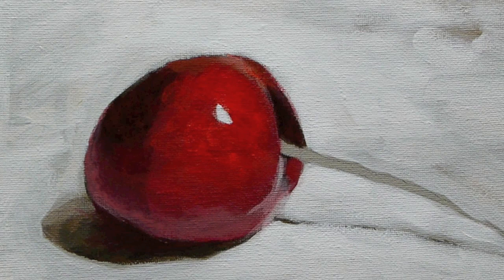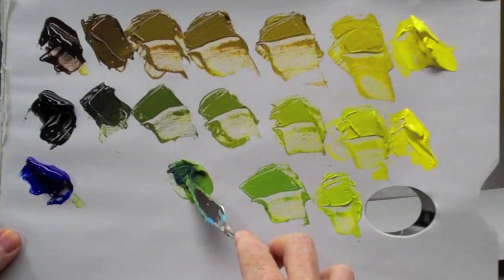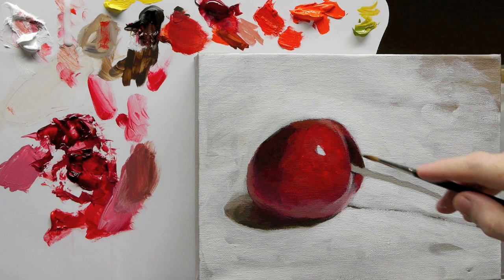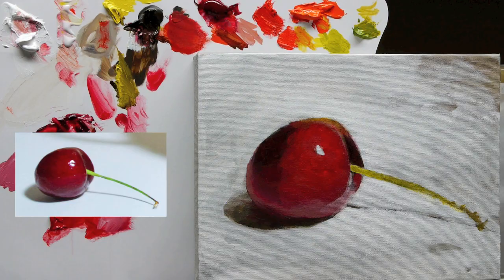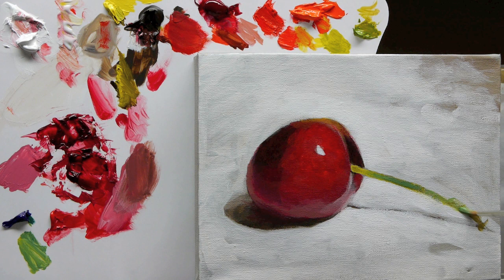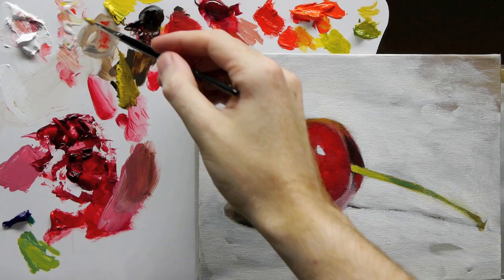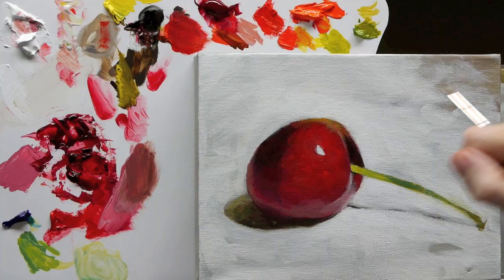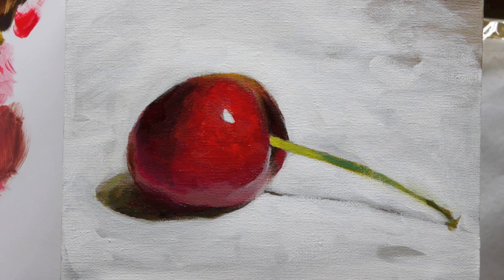Beginners Acrylic Still Life Painting Techniques demo - Part 4 of 4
How to paint an acrylic still life painting, step-by-step online video course with professional artist Will Kemp.

To follow along with this free acrylic painting lessons for beginners
to download the image to paint along at home.
Material list including canvas, acrylic brushes and acrylic paints I use in the video.
In this free online video I demonstrate a realist painting technique for beginners painting cherries with acrylic paints. Simple to follow demonstration of beginners painting techniques using classical painting techniques.